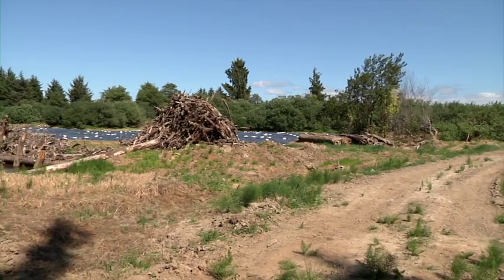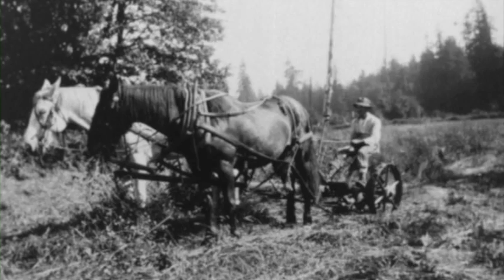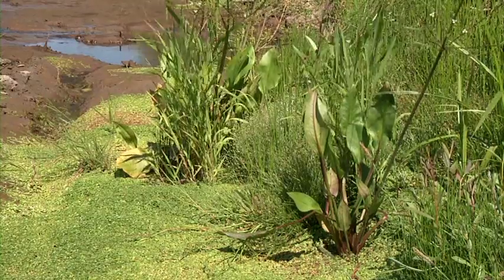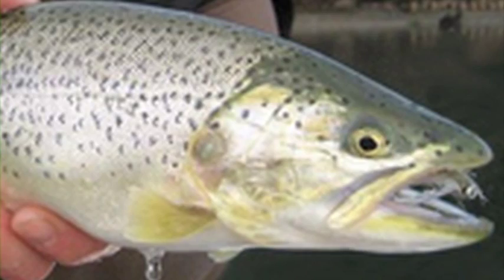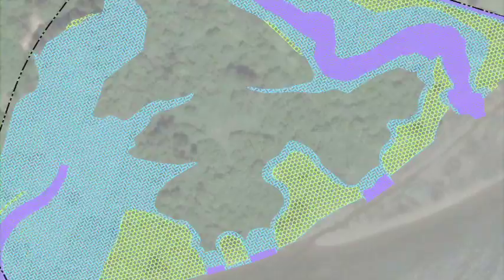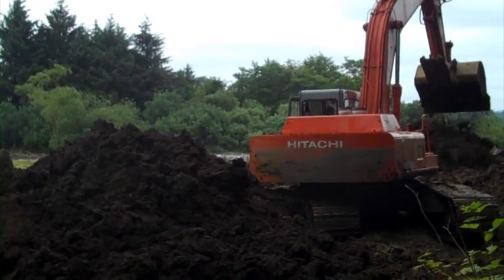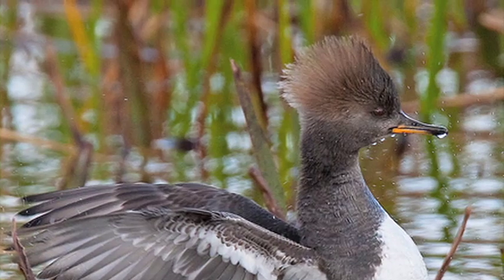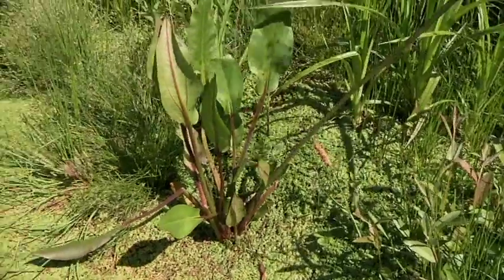Otter Point Tidal Wetland Restoration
This video was created by high school students at the Lewis and Clark National Historical Park's Documentary Film Camp in 2011.